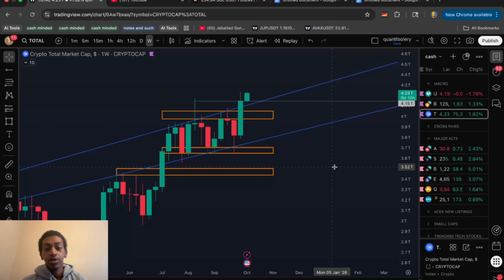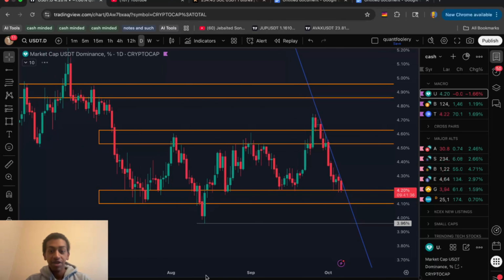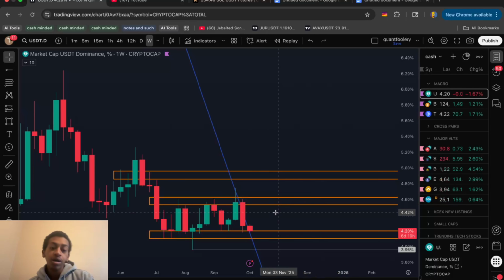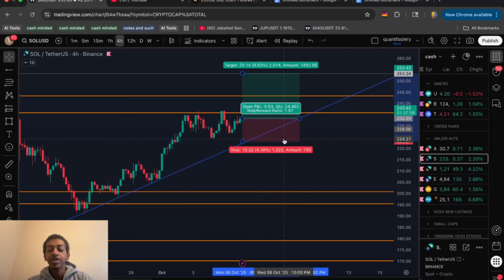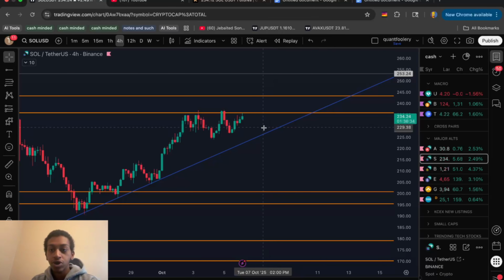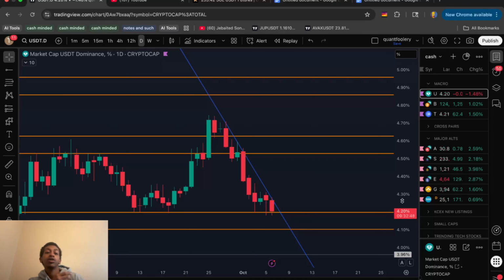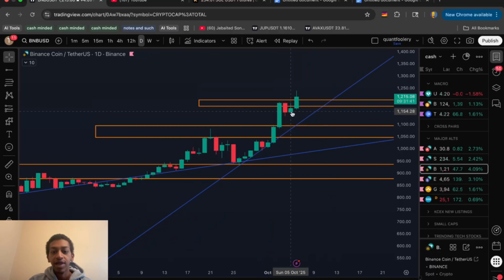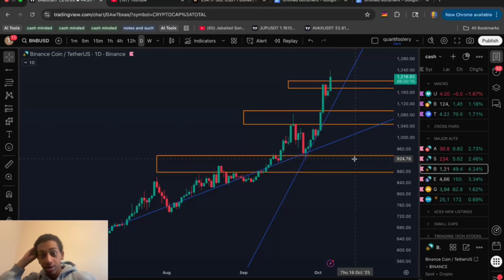EVERYTHING RALLIED, IS THERE ROOM FOR MORE? How do we profit?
weekly structure video on crypto markets to help with intraday decisions.